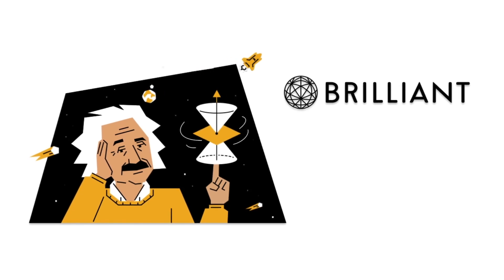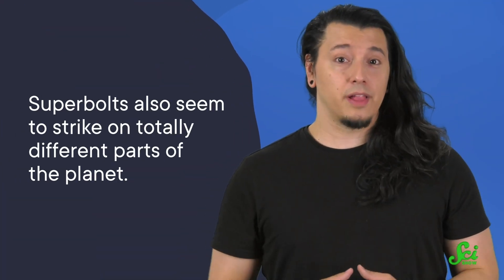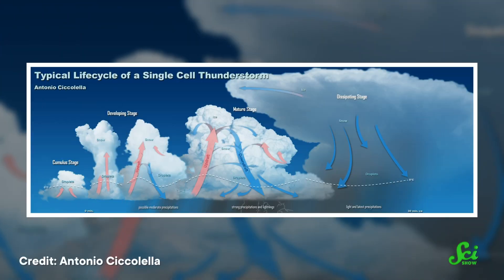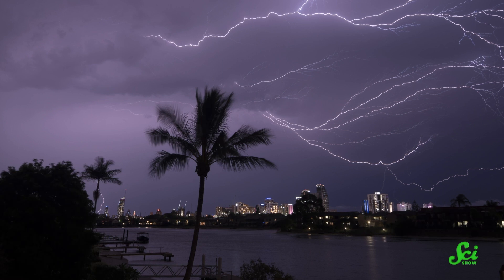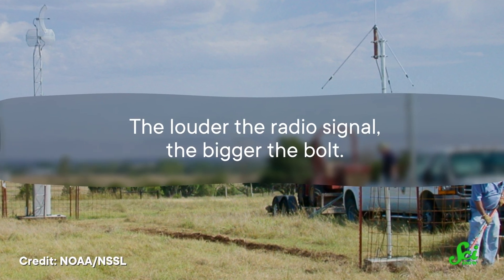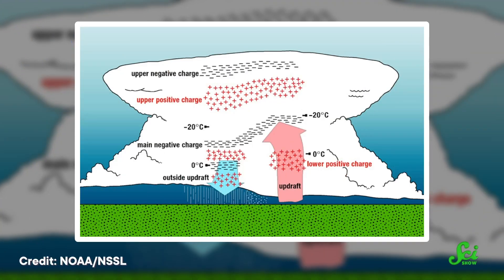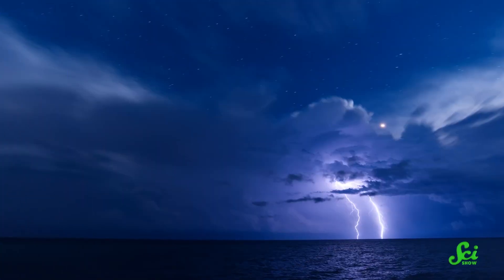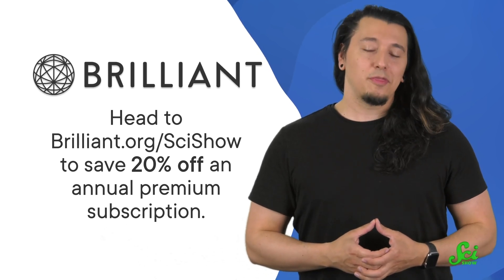Learning About Lightning from Superbolts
If you ask someone to picture a thunderstorm, chances are they will have no problem slipping into a memory of dark clouds and bright flashes screaming out from them. But, incredibly, they’re probably picturing the tame version of electricity from the sky, and you’ll likely want to stay away from the more formidable superbolts!